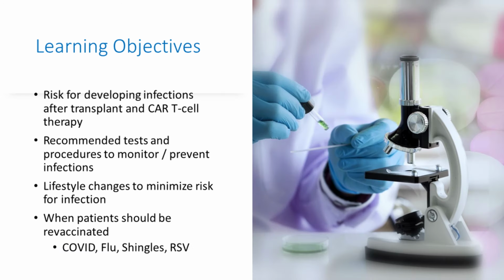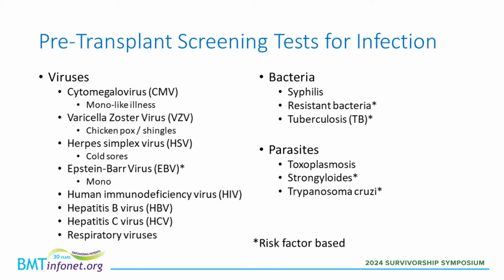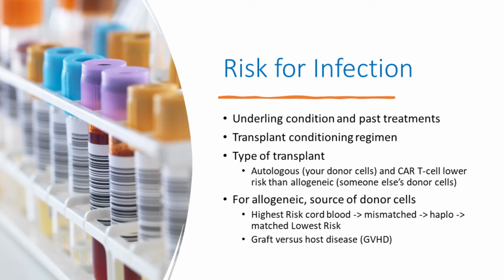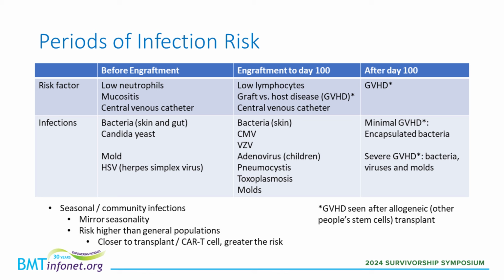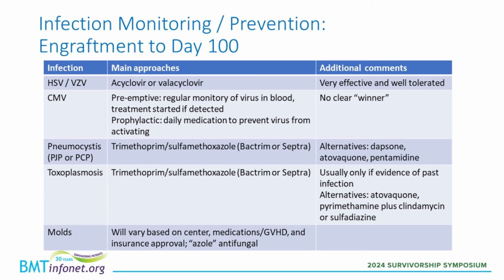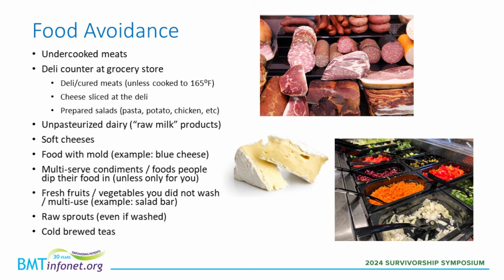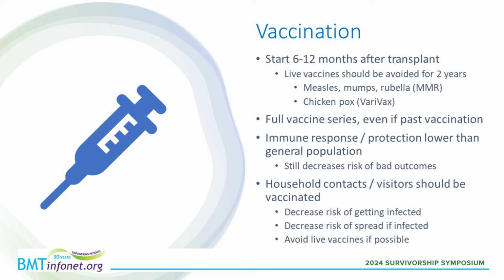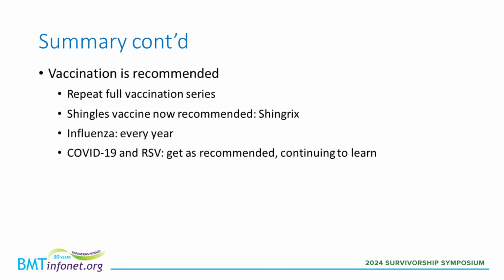Managing Infections after Transplant and CAR T-cell Therapy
Summary: People who undergo a stem cell transplant or CAR T-cell therapy have an increased risk of infection after treatment. This presentation discusses who’s at risk, when infections typically arise, steps taken by transplant teams to avoid and treat infections and steps patients can take to reduce their risk of developing a serious infection.

Presenter: Erik Dubberke MD, MSPH,  Washington University School of Medicine

Highlights:

    The risk of developing a serious infection after a stem cell transplant or CAR T-cell therapy depends on the patient’s disease, prior treatment, past infections that are dormant in the body, the type of chemotherapy and/or radiation received prior to transplant or CAR T-cell therapy, the source of stem cells for transplant, and whether the patient is on medications that weaken the immune system.
    People transplanted with donor cells (allogeneic transplant) are more prone to infections than those who were transplanted with their own stem cells (autologous transplant), particularly those who develop graft-versus-host disease (GVHD).
    Typically, patients are revaccinated 6-12 months after transplant or CAR T-cell therapy to protect against infection. However, live vaccines for measles, mumps, rubella and chicken pox should be avoided until two years after transplant, or longer if a patient is being treated for graft-versus-host disease (GVJD)

May 2024, Part of the Virtual Celebrating a Second Chance at Life Survivorship Symposium 2024

Presentation is 40 minutes long with 19 minutes of Q & A.

Key Points:

(02:38): People whose immune system is not working properly are prone to developing opportunistic infections – bacterial, viral and fungal infections that people with normal immune systems typically don’t get.

(05:05): Prior to transplant or CAR T-cell therapy, patients should be screened for past infections such as cytomegalovirus (CMV), varicella zoster virus (the virus that causes chicken pox) HIV, hepatitis B and hepatitis C. These viruses may already be in the body and can become activated in patients whose immune system is weak after transplant.

(14:00): Damage to skin and mucus membranes in the mouth or gut increases the risk of infection.

(15:58): After transplant and CAR T-cell therapy, there are fairly predictable periods of infection risk based on the parts of our immune system that are being impacted by the transplant on CAR T-cell therapy.

(16:12): Until the stem cells engraft after transplant, ulcers in the mouth and intestines, and infections around the venous catheter are common.

(17:48): After engraftment, people transplanted with their own cells usually do not require ongoing medication to prevent infection. Those transplanted with donor cells, however, are still at risk of developing opportunistic infections such as cytomegalovirus (CMV), varicella zoster virus (VZV), and adenovirus, as well as infections caused by pneumocystis, toxoplasmosis and mold.

(19:46): Infections are fairly common during the 100 days after transplant, after which the risk declines, except for those with significant GVHD.

(26:55): Following four steps for food safety can help prevent infection: (1) Wash your hands before preparing food and thoroughly wash fresh fruits and vegetables, including the rinds, before eating. (2) Keep raw meat separated from vegetables. (3) Cook food to a safe temperature (use a thermometer to check). (4) Chill all leftovers.

(31:31): For the first year after transplant, avoiding new pets is advised. Do not touch reptiles, live poultry, livestock, game or exotic pets. Avoid changing cat litter, bird cases and fish tanks.

(33:04): Additional precautions include wearing gloves and thorough handwashing after digging in dirt; avoid construction and remodeling projects which can increase mold spores in the air; avoid crowds and people who may be infected; and if travelling, check the CDC website for infectious risks in various destinations and make an appointment to be seen in a travel clinic before traveling to developing countries.